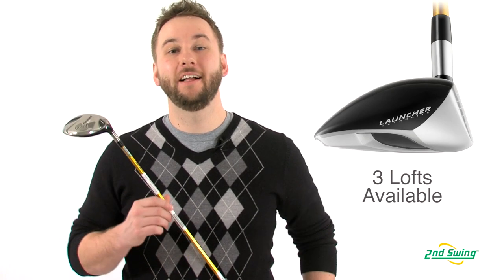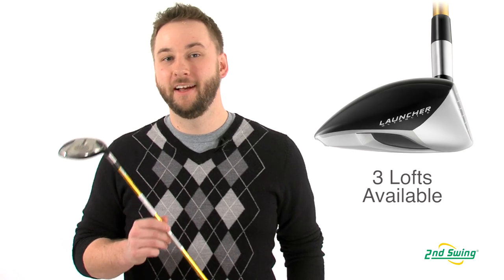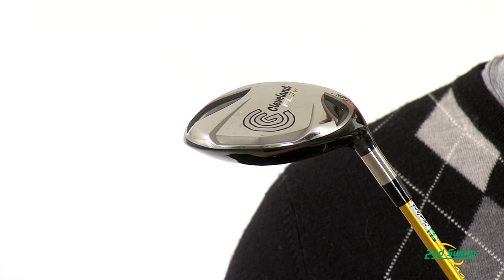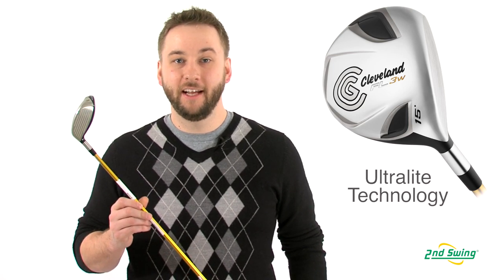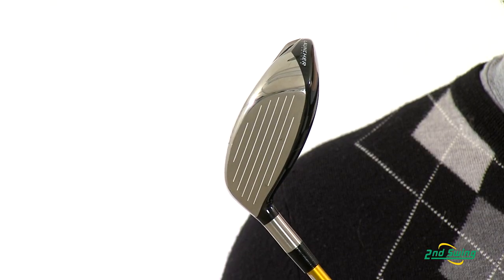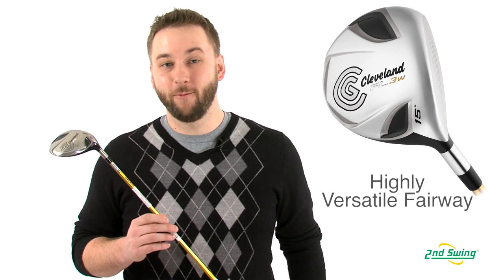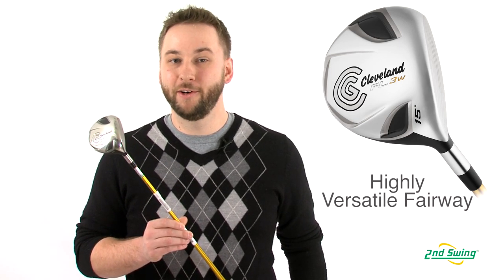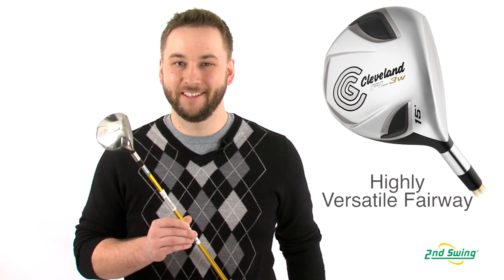Cleveland Launcher FL Fairway Review - 2nd Swing Golf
2nd Swing Golf club expert Pete Karle breaks down the Launcher FL fairway from Cleveland.